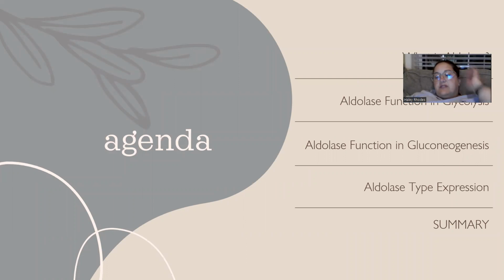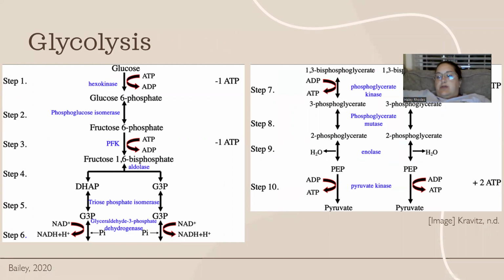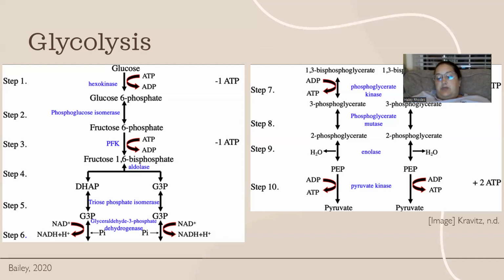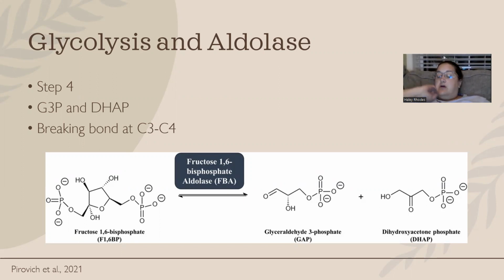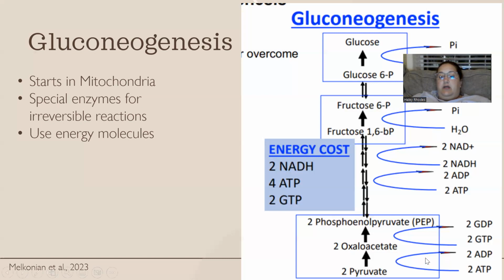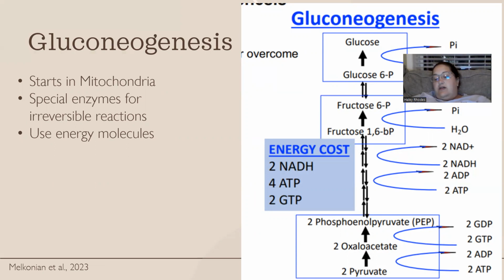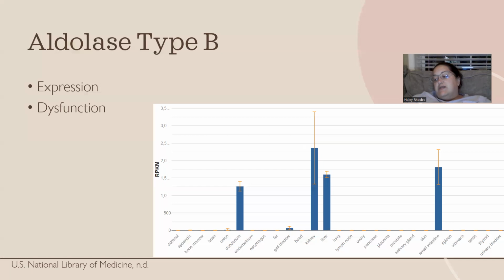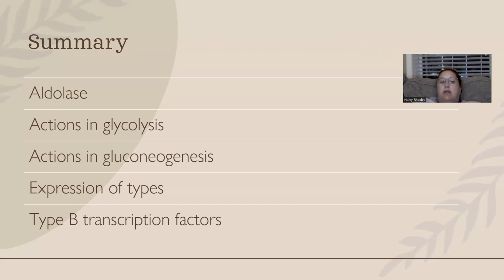Aldolase in Glycolysis and Gluconeogenesis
Project for graduate studies class CHM 530